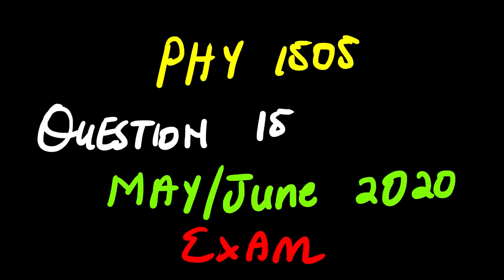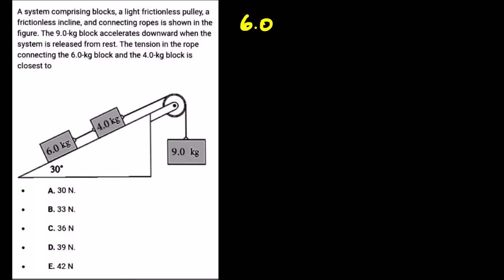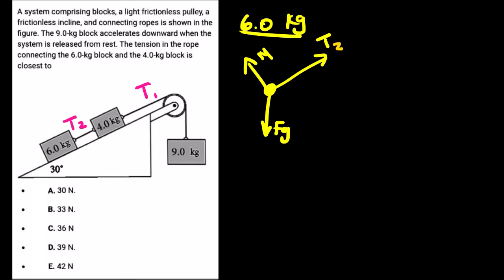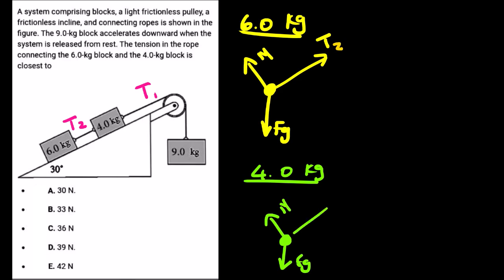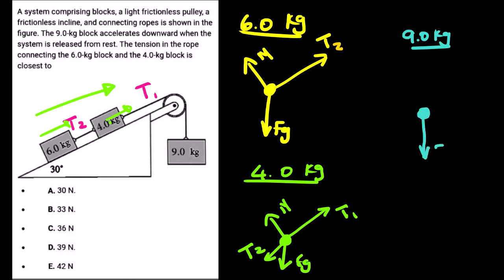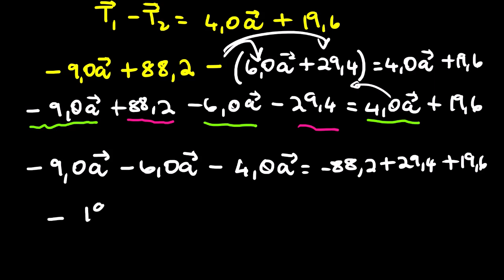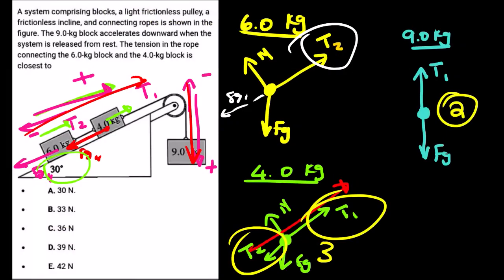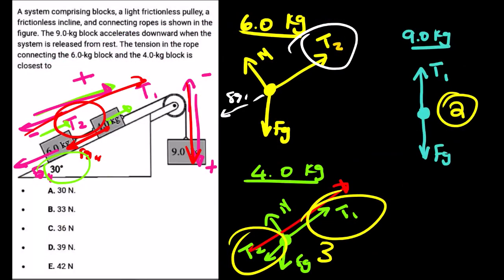PHY 1505 QUESTION 15 MAY,JUNE 2020 EXAM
IN THIS LESSON WE LOOK AT ONE OF THE QUESTIONS FROM PAST QUESTION PAPER.TENSION IS THE CONCEPT THE QUESTION IS BASED ON.